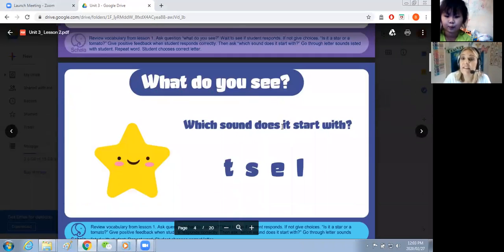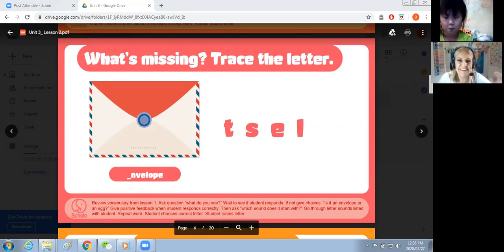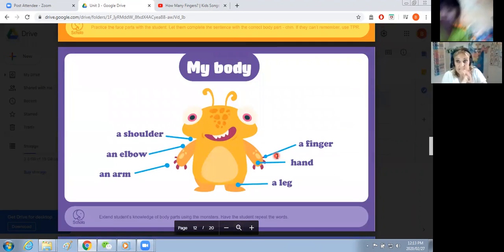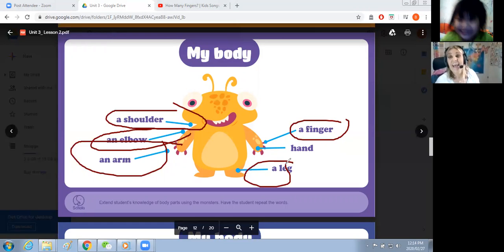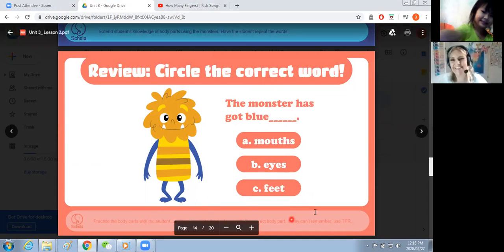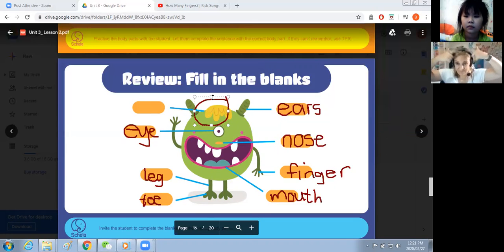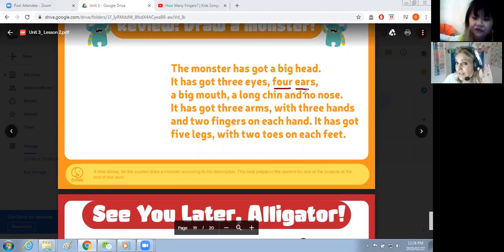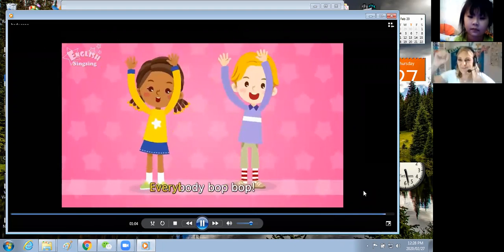Learn to write some vocabulary and learn some numbers

Learn the parts of the body